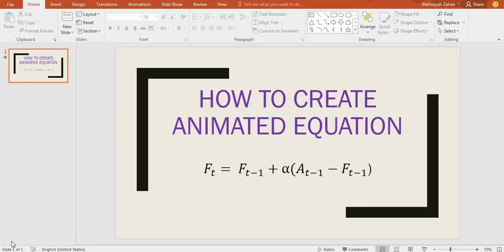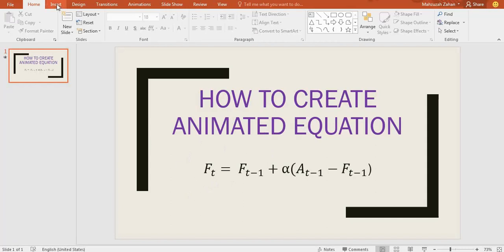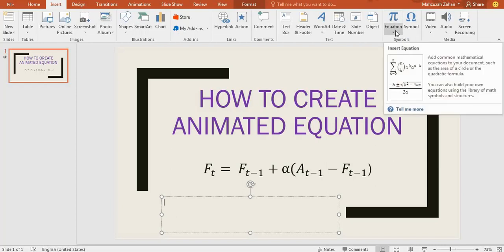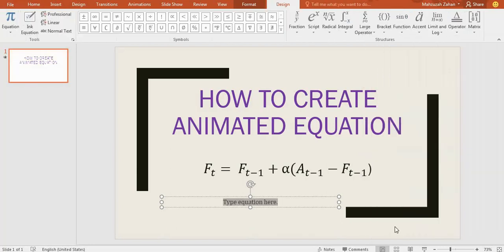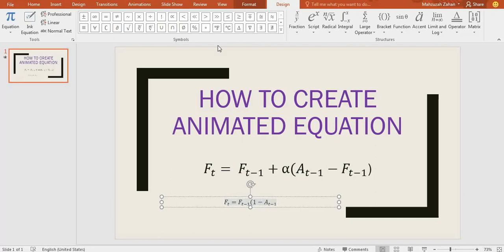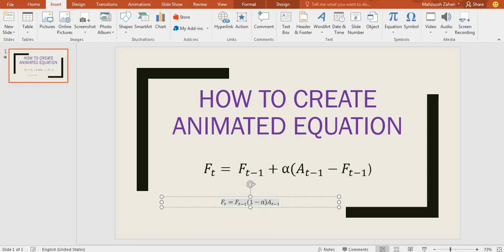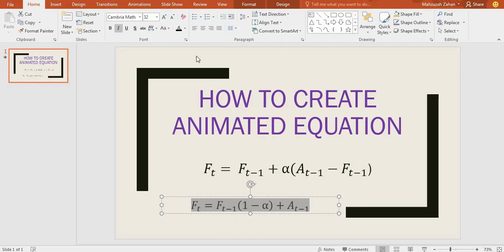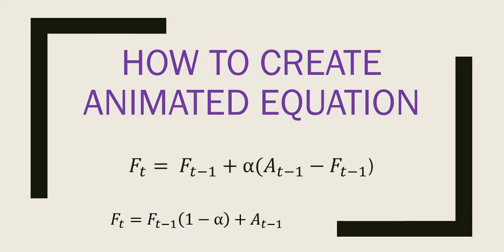How to Write Animated Equation in PowerPoint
Microsoft Word tutorial how to write equation